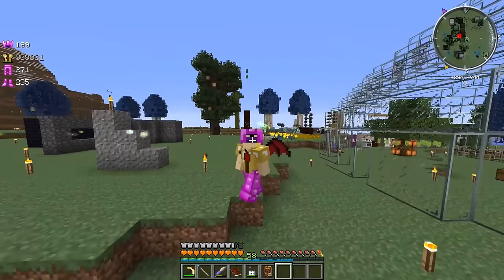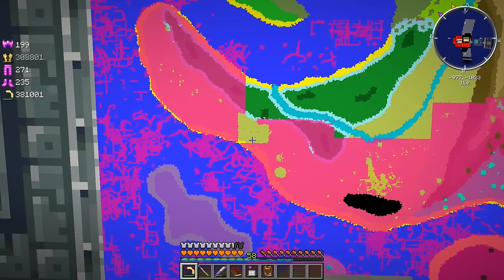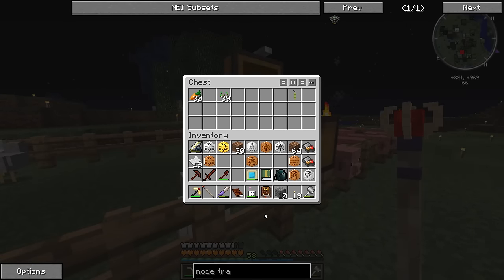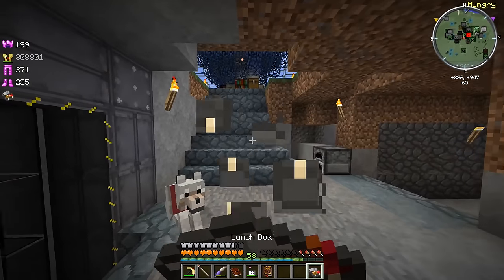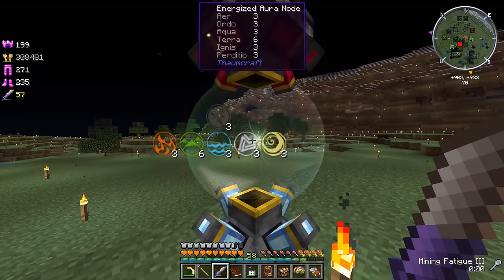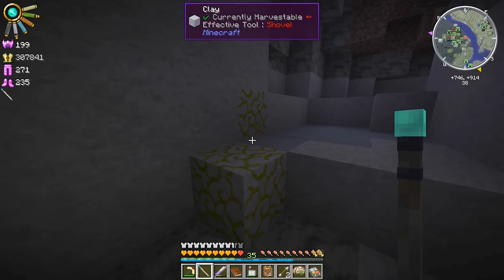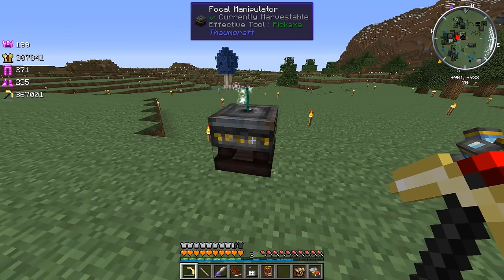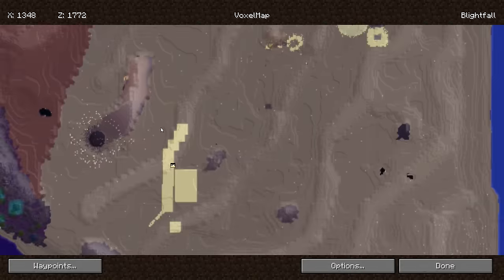Blightfall: Minecraft Modded Adventure Ep.132 - AMAZING CLEANING & PURIFY FOCUS!!! (Modded Roleplay)